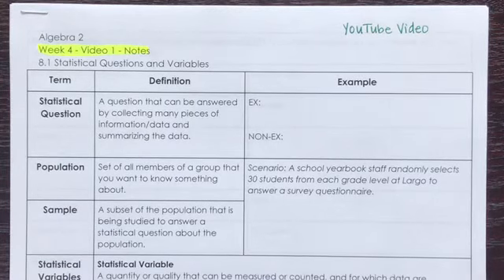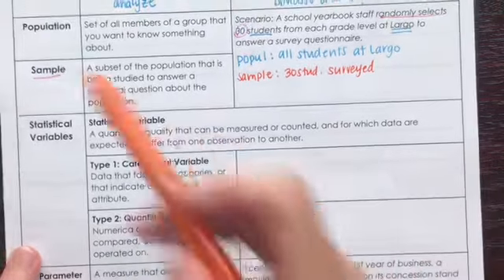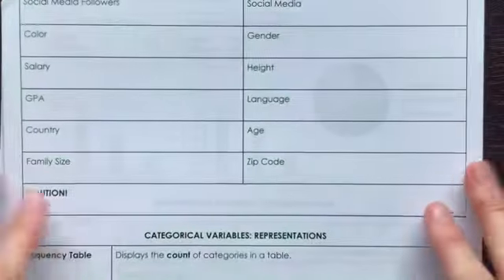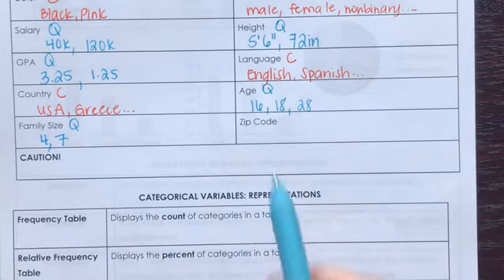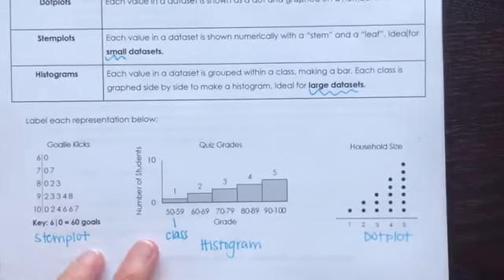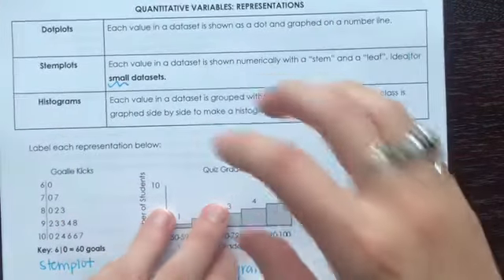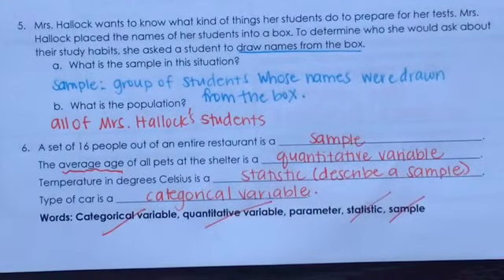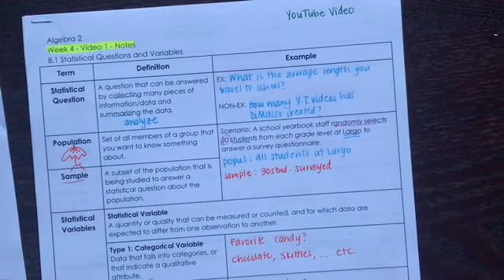Algebra 2: Statistical Questions & Variables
Algebra 2 - Week 4 - Video 1 - Notes
8.1 Statistical Questions & Variables